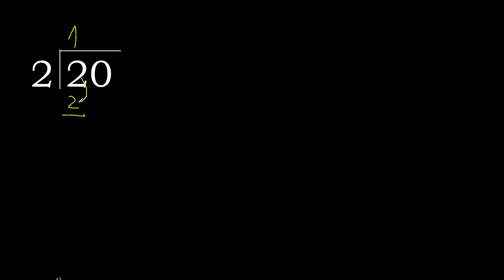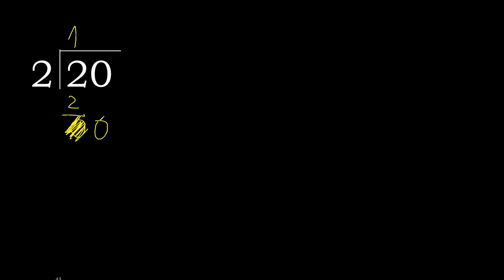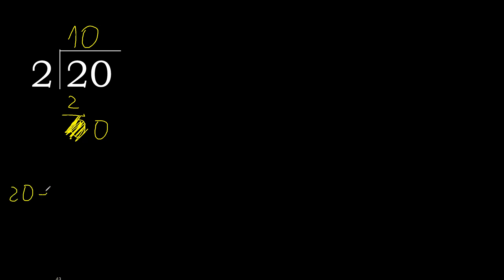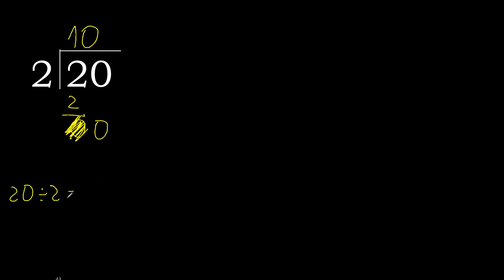Divide 20 by 2 , remainder . Division with 1 Digit Divisors . Long Division . How to do